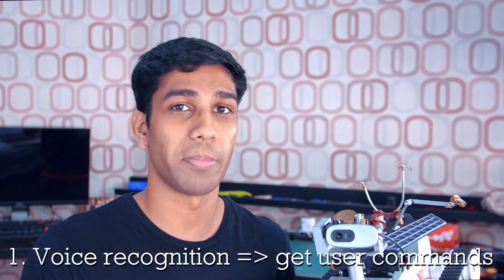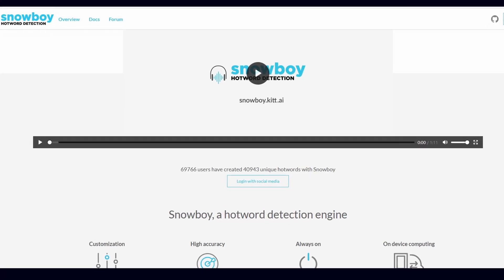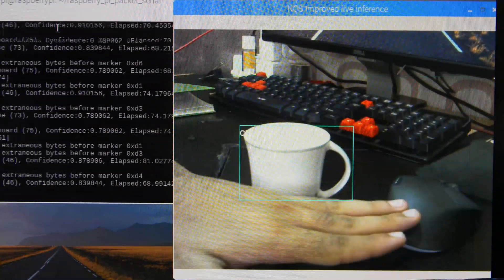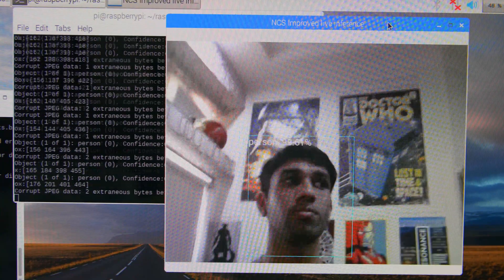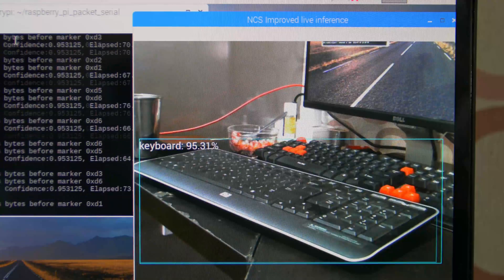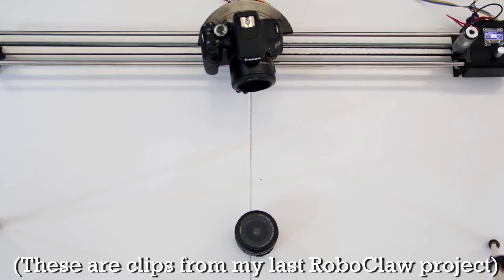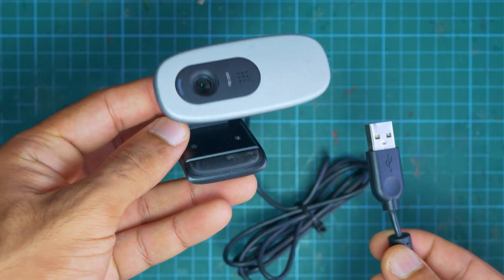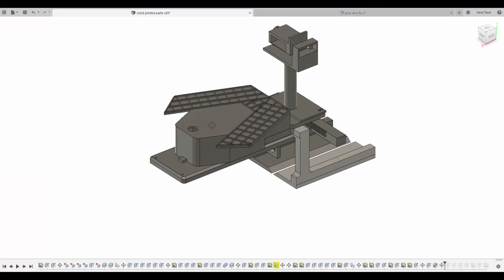Raspberry Pi Personal Assistant Robot (finds objects & follows you)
This Rover can use Computer Vision and Machine Learning models to dynamically follow humans around or find any 90 unique objects, pick them up and bring them to you. The rover truly is a personal assistant and its powered by the RoboClaw motor controller, the Raspberry Pi & Google Coral.